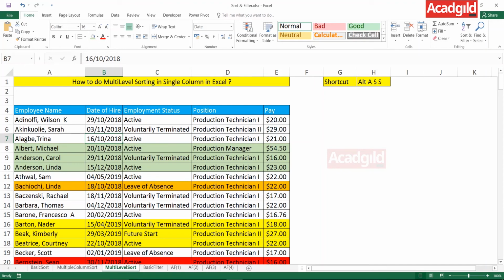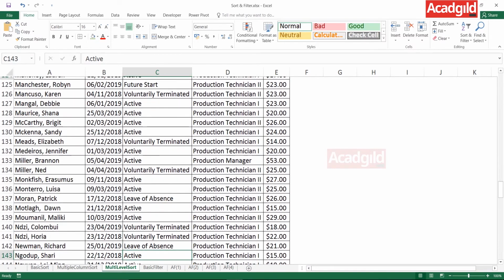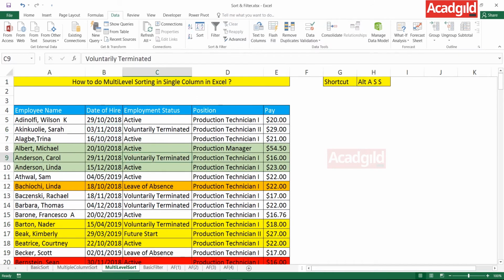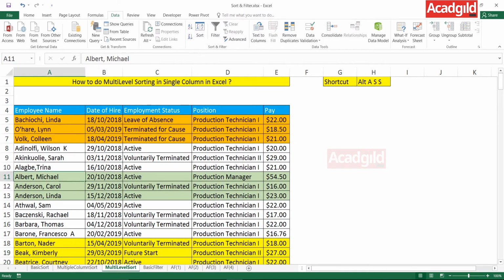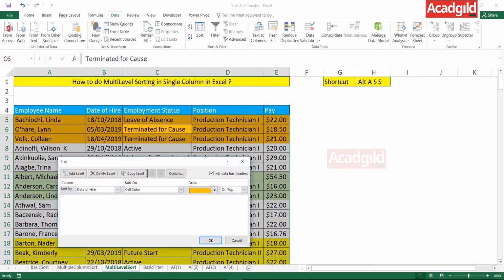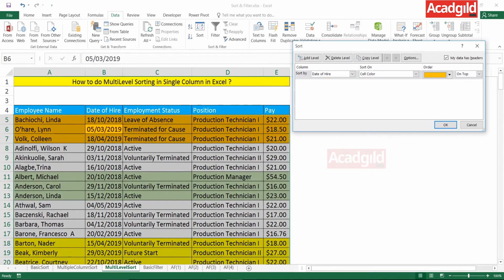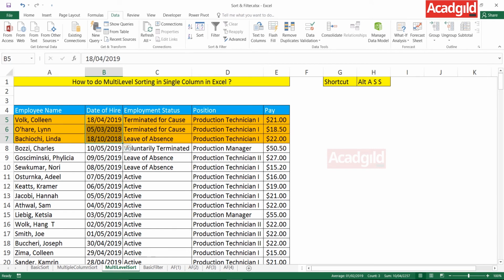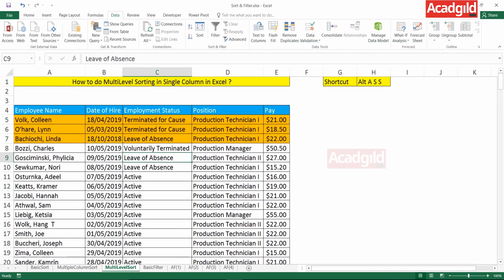How to Sort Multiple Criteria in the Single Column in Excel ｜ Sort and Filter Functions in Excel 3 P